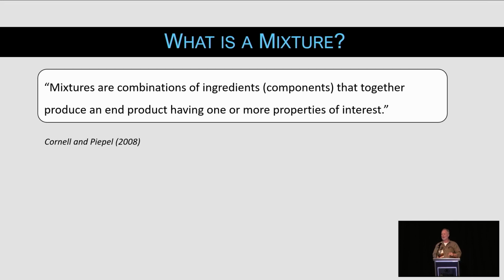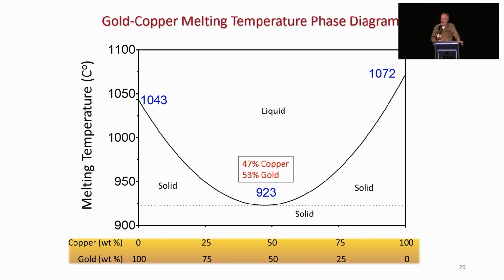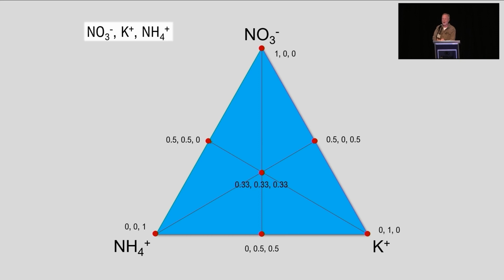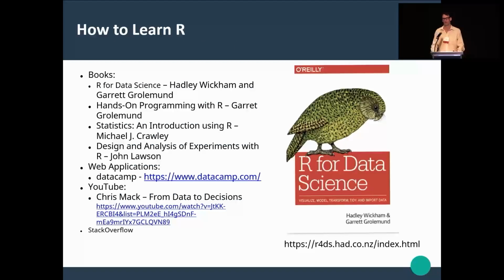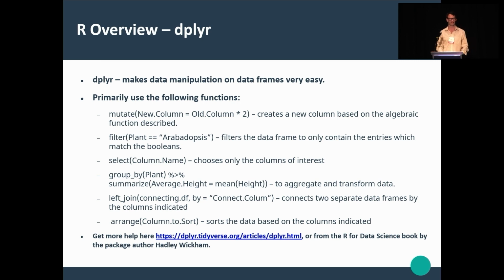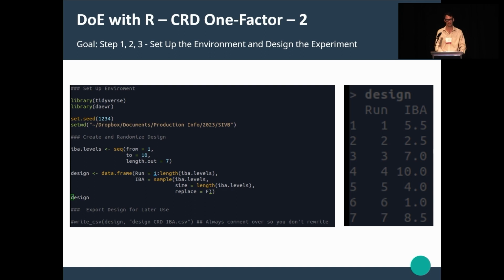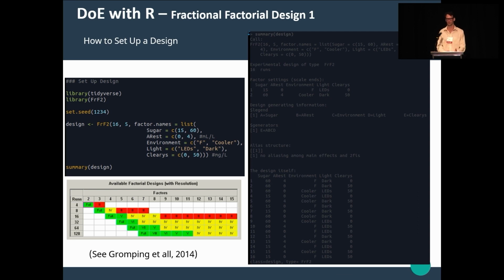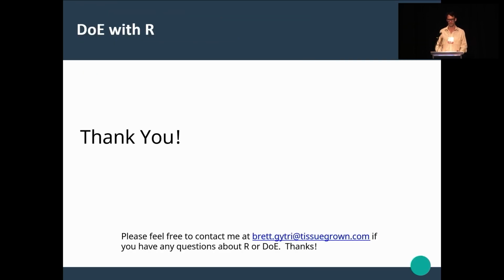Design of Experiment (DOE) Workshop – Part II (Mixture Designs; R Statistical Software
This session was presented at the 2023 In Vitro Biology Meeting held in Norfolk, Virginia from June 10 - 14, 2023 and was recorded as part of the In-Person and On-Demand Limited Access Program.

This session description is as follows:
Determining optimal formulations and conditions for improved in vitro growth is often done by testing one ingredient or set of conditions at a time. Design of Experiment (DoE) methodology is a particularly useful set of techniques that allows simultaneous testing of multiple compounds, processes, or environmental conditions in multiplex systems. The principles and statistics behind DoE are complex, and proper experiment design and data analysis rely on computer programs designed specifically for DoE applications. In this workshop, two topics will be presented.  First, the principles and tools to apply DoE to mixture and mixture-amount experiments will be discussed.  Second, we will demonstrate how to set up
and use the free open-source R statistical software for DoE.